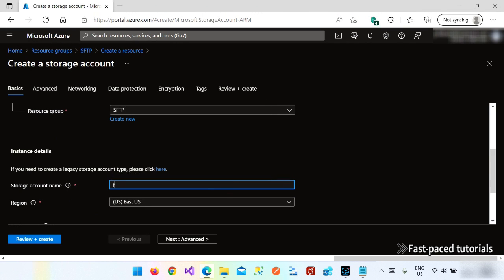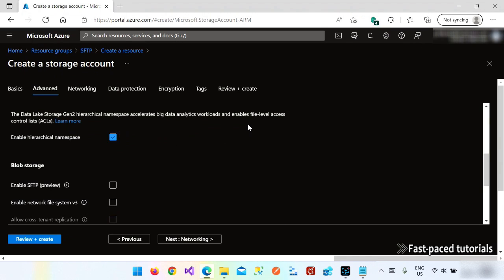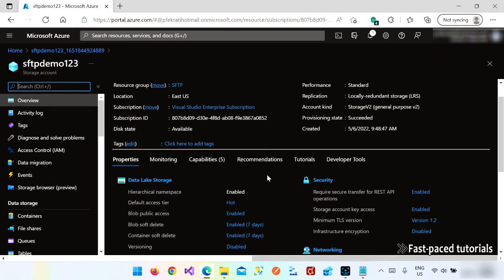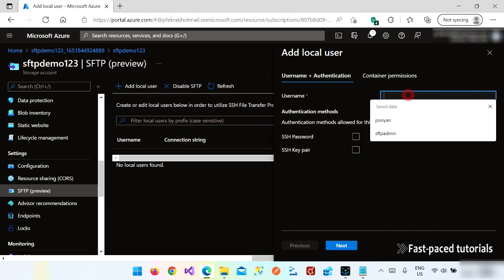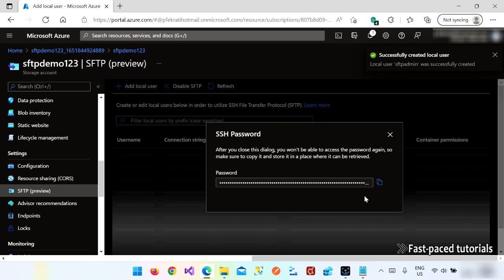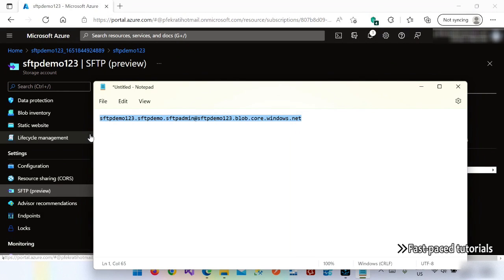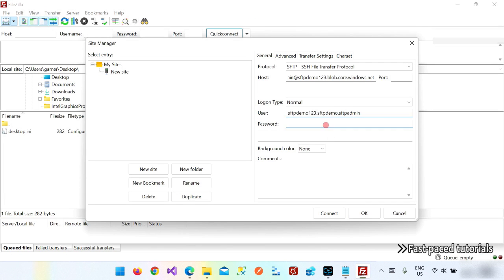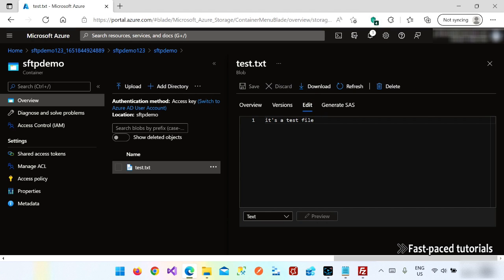SFTP on Azure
Azure blob storage now supports the SSH File Transfer Protocol (SFTP). This support provides the ability to securely connect to Blob Storage accounts via an SFTP endpoint, allowing you to leverage SFTP for file access, file transfer, as well as file management.